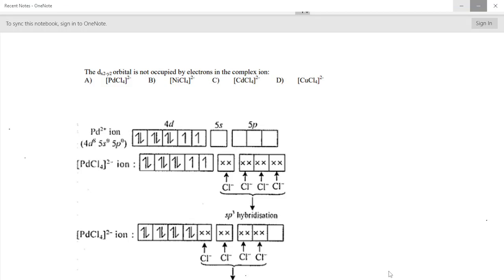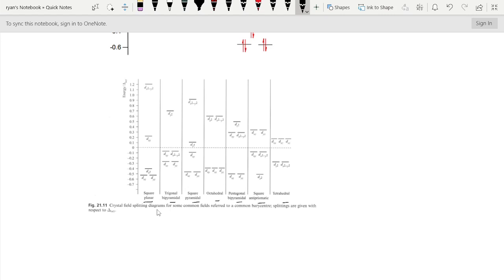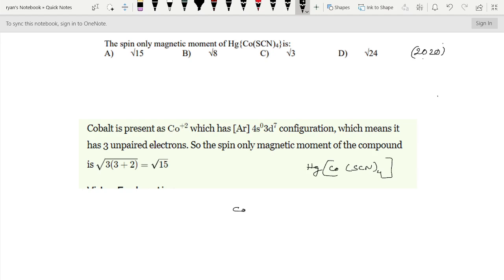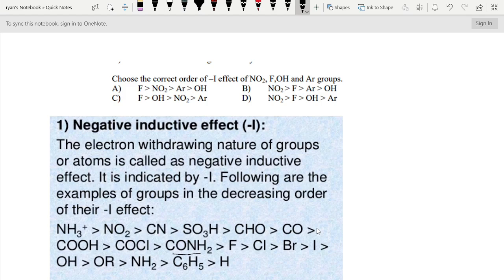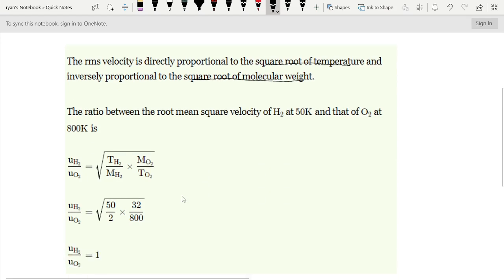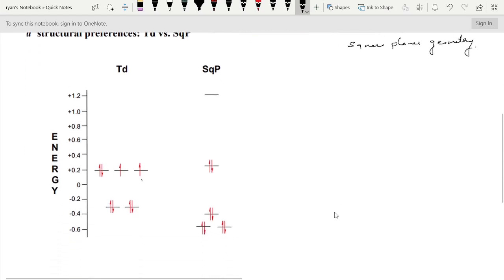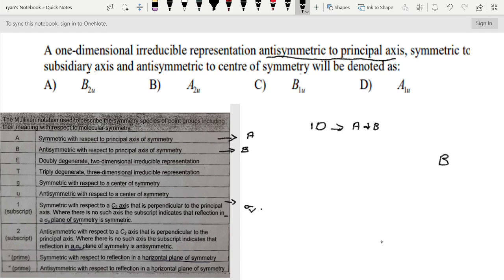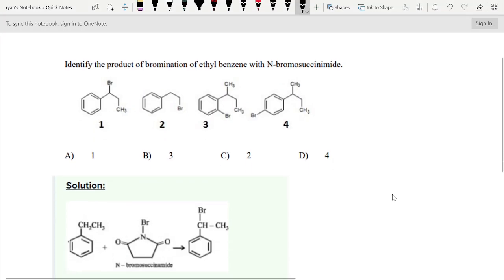KERALA SET CHEMISTRY 2020 SOLVED QUESTIONS part 1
KERALA SET CHEMISTRY 2020 SOLVED QUESTIONS